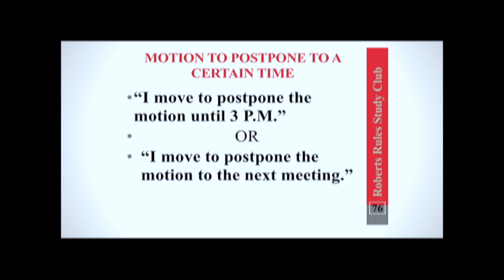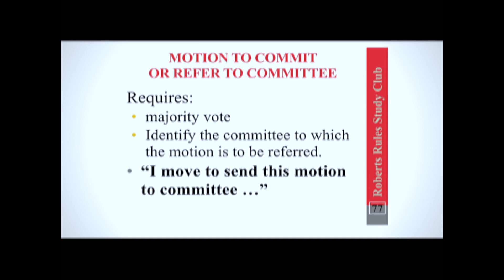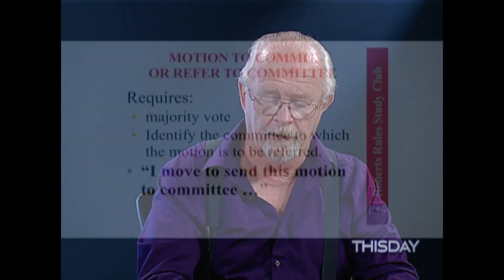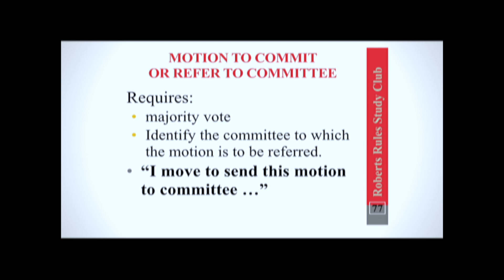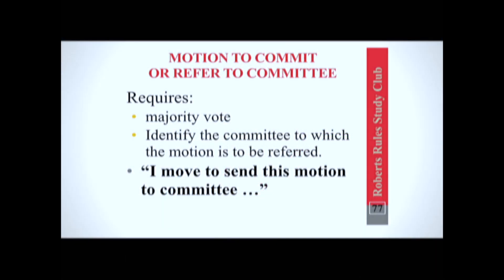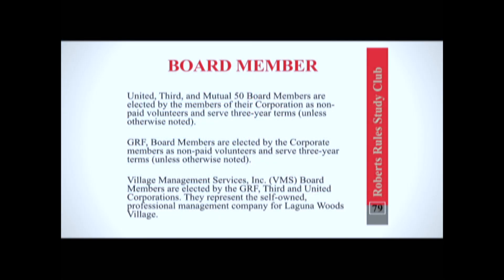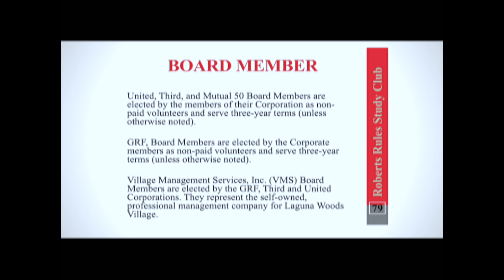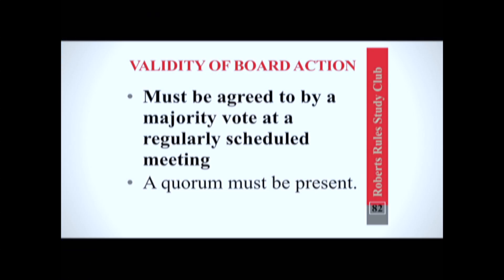Roberts Rules Study Club 6 2 16